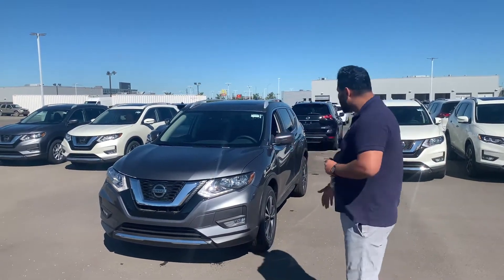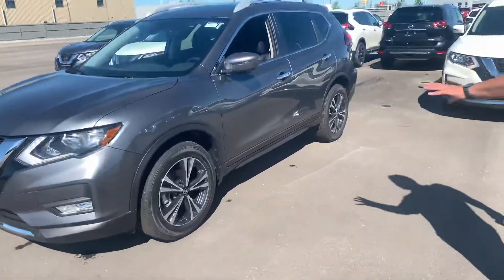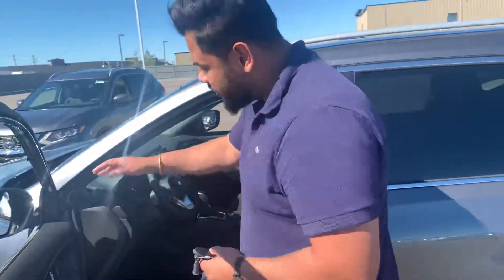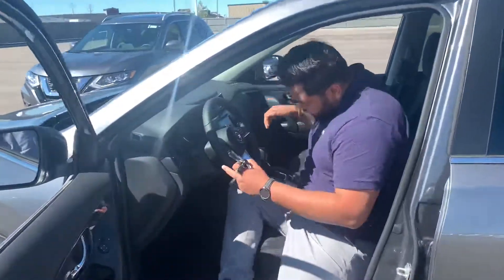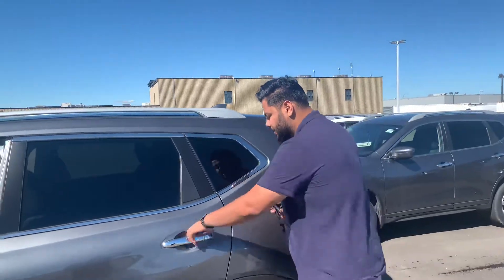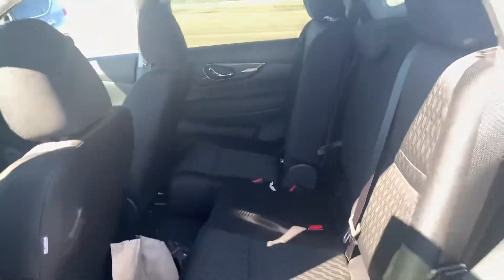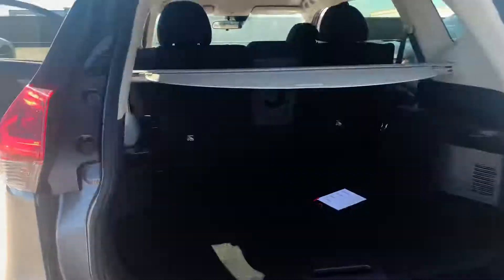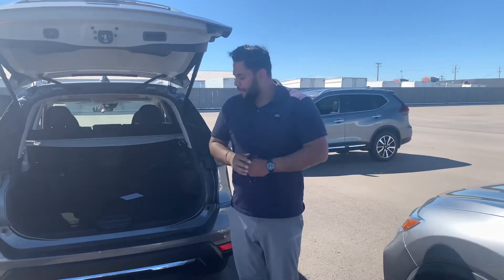The 2020 Nissan Rogue SV Tech